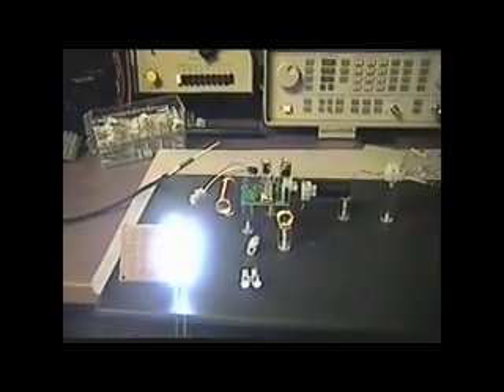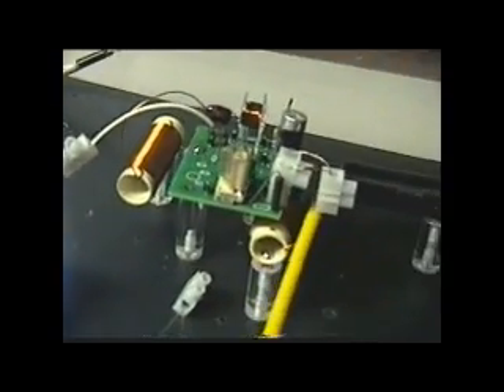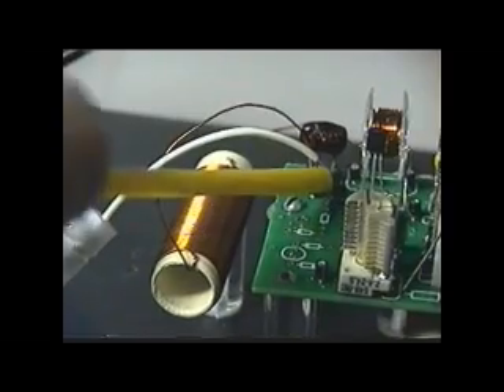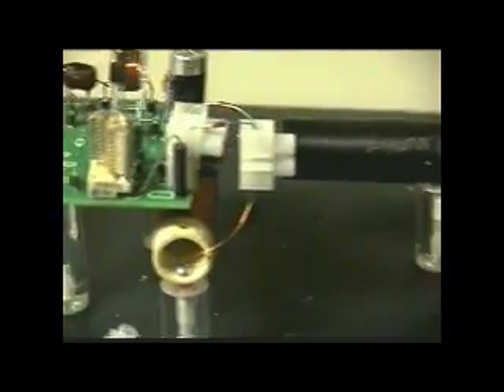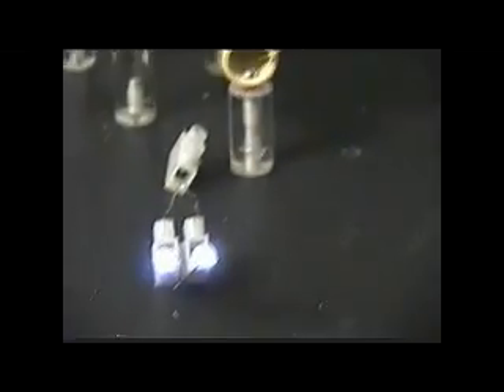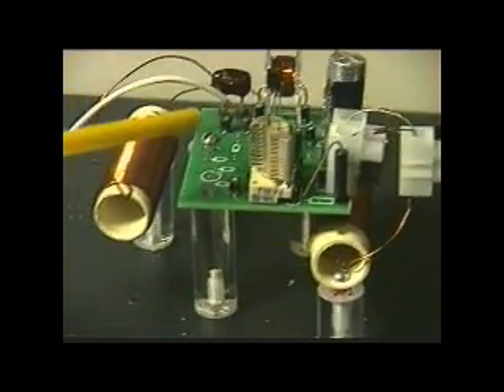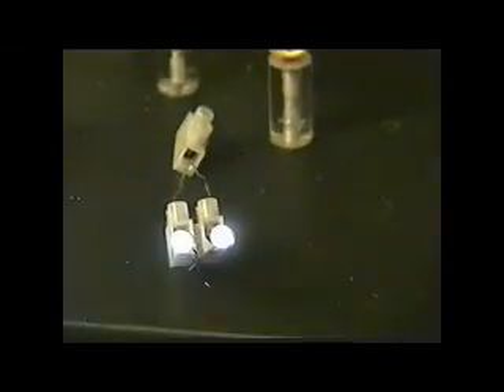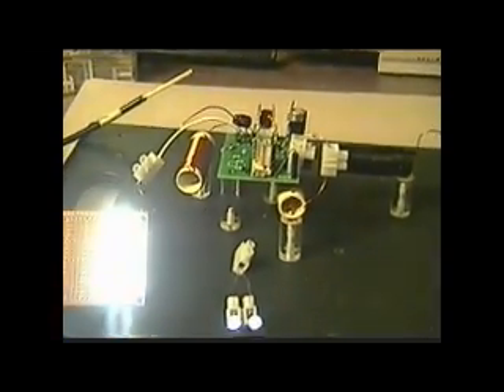Self Oscillating Hybrid Exciter #2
Have the mounting cleaned so the coils do not shift around and makes for a much more stable operation. Running 12 White LED's is series, 3.2V * 12 = 38.4V at the output. Will be adding more load to see what the board can stand and when and why the Coherence drops.